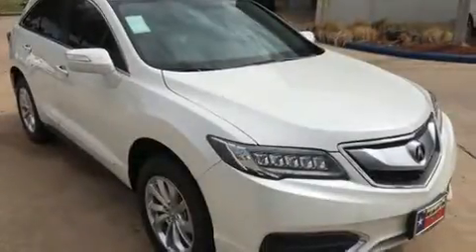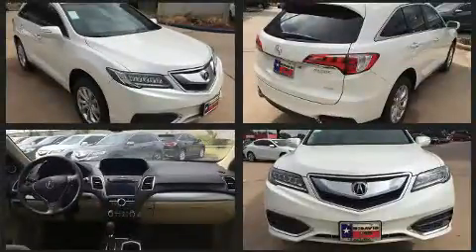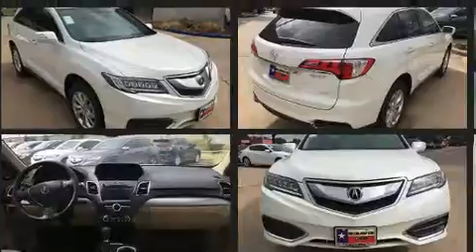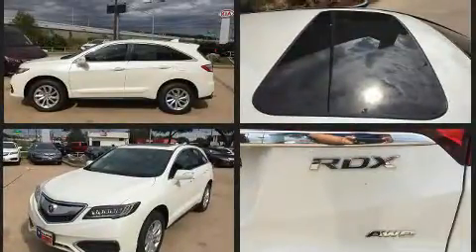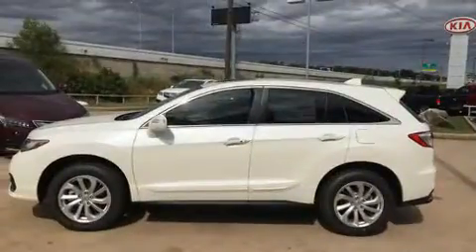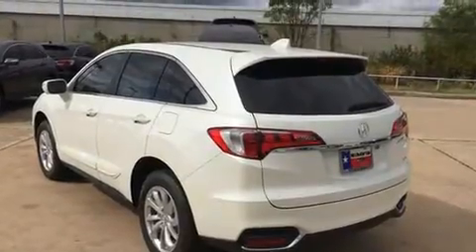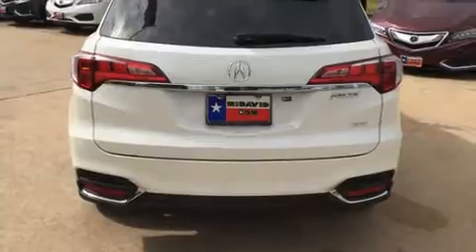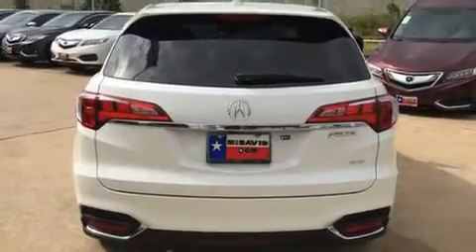2017 Acura RDX AWD with Technology Package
13553 Research Blvd.

Sensibility and practicality define the 2017 Acura RDX. Smooth gearshifts are achieved thanks to the 3.5 liter 6 cylinder engine, providing a spirited, yet composed ride and drive. Acura prioritized comfort and style by including: heated seats, power door mirrors, power windows, and the power moon roof opens up the cabin to the natural environment. Brake assist technology provides extra pressure when applying the brakes. Our aim is to provide our customers with the best prices and service at all times. Please don't hesitate to give us a call.